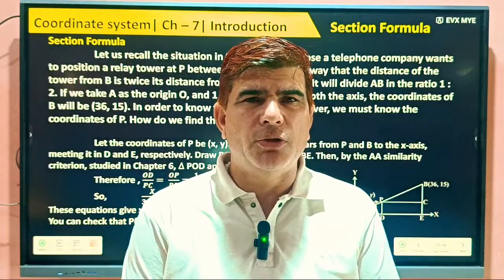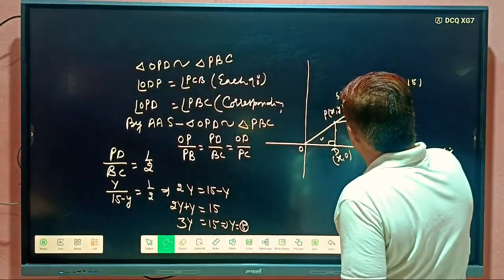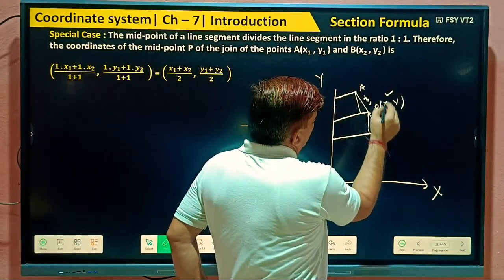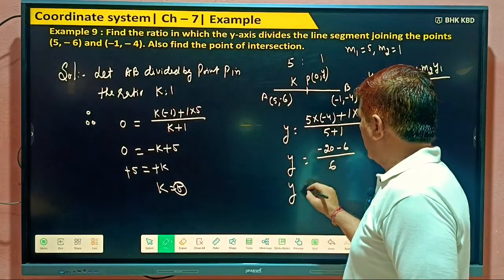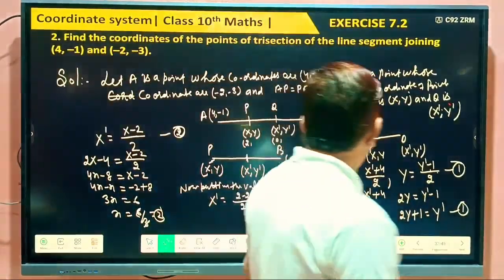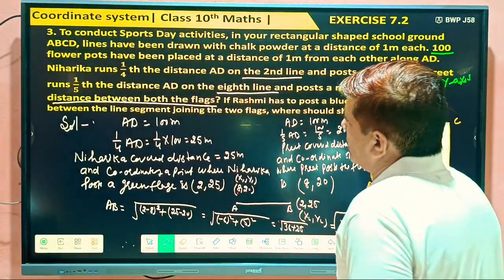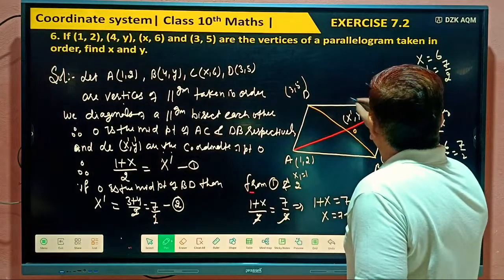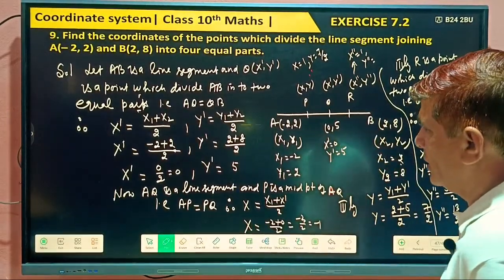Class 10 Maths Coordinate Geometry || Exercise 7.2 (Que. 1 to 10 ) || CBSE 2024-25 (L#4)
Class 10 Maths | Ch 7 | Coordinate Geometry |  Example (1 to 10 ) | Exercise 7.2 (Que. 1 to 10 ) | CBSE 2024-25  (L#4)

✔️ Class: 10th
✔️ Subject: Maths
✔️ Chapter: Coordinate Geometry (Chapter 7)
CBSE Exercise.